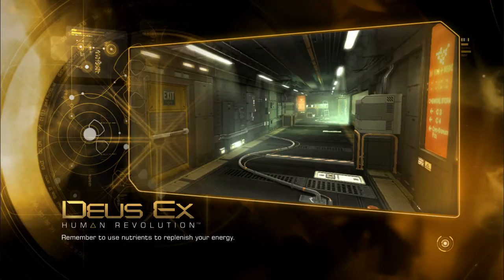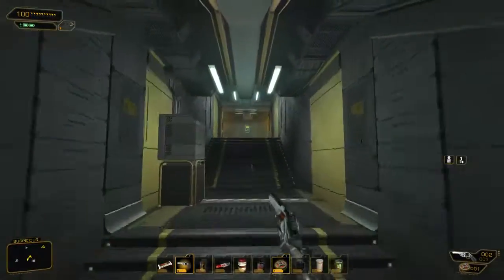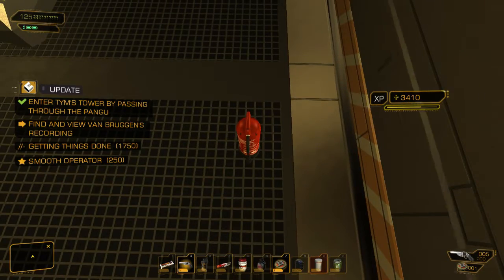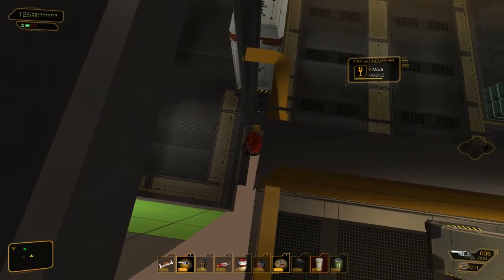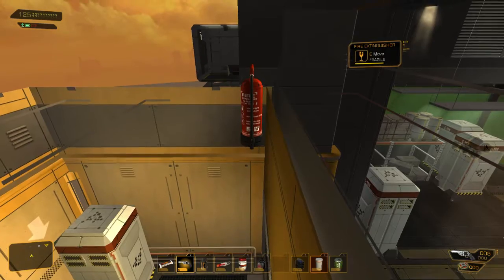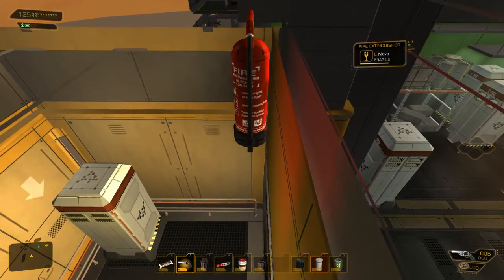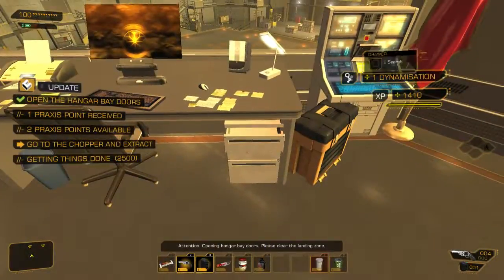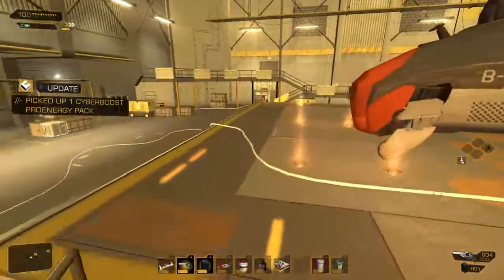DXHR any% Speedrun Tutorial Part 7 - Tai Yong Medical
List of Codes:
0451
1337
9212
5962
6631
4865
(6906)
8021
4589
3295